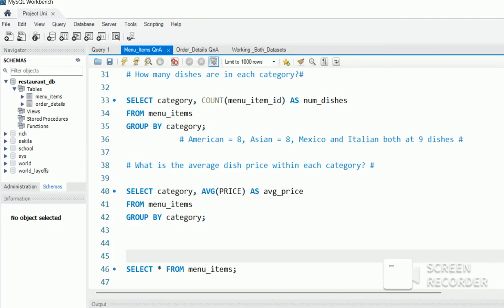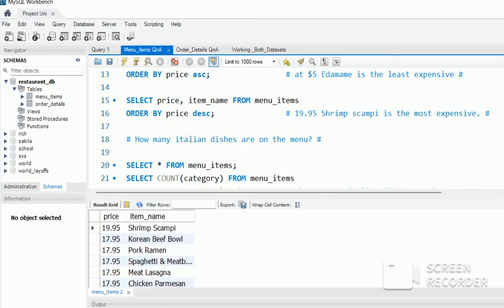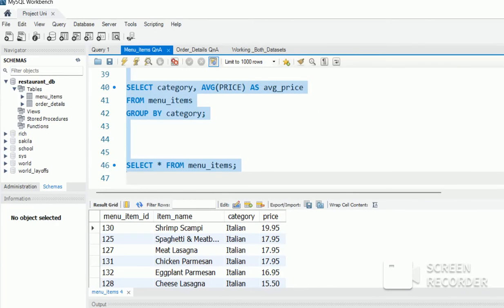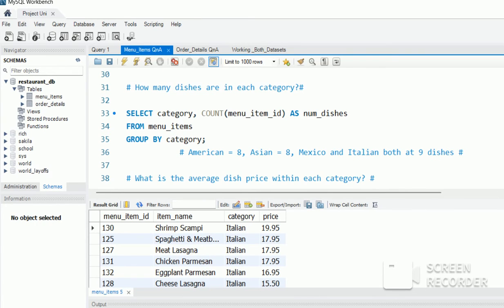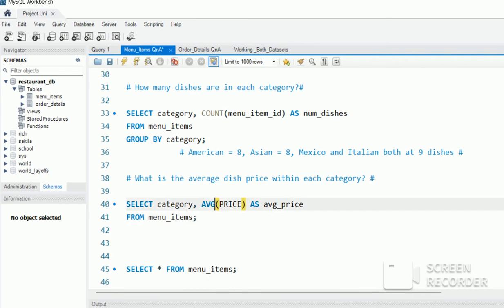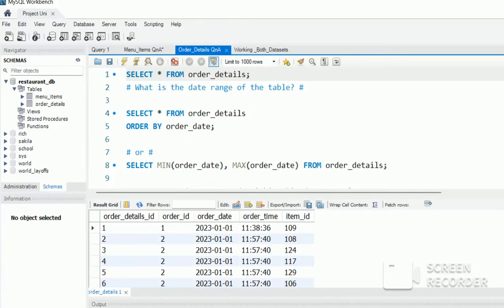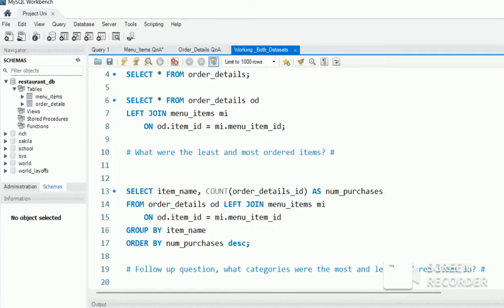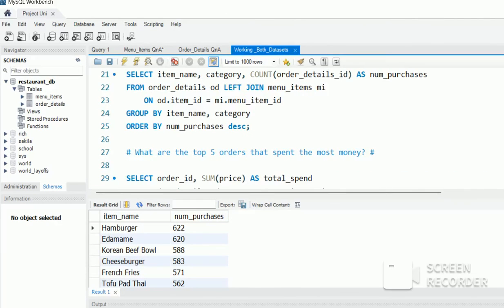PN: SQL Project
Hello everyone, thank you for taking time out of your day to view my work.